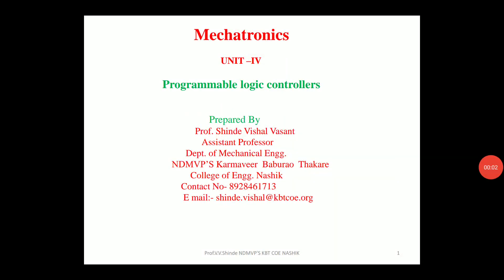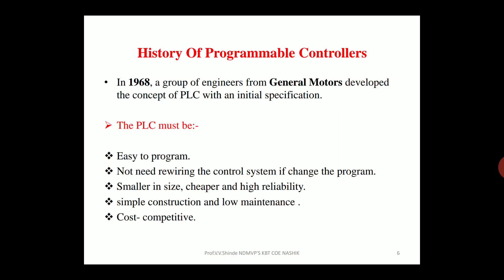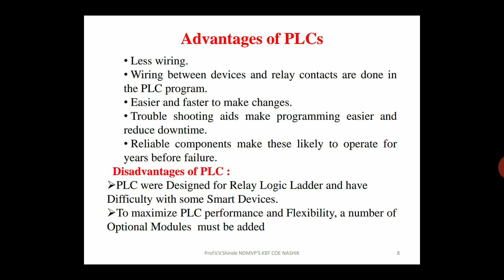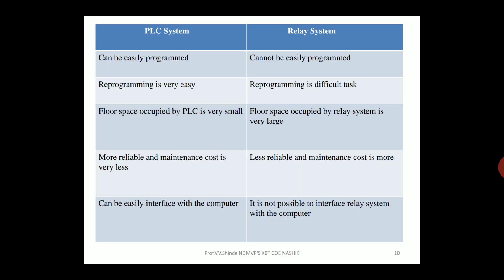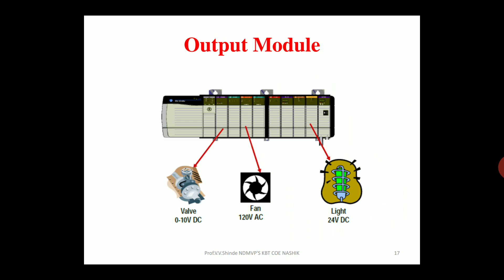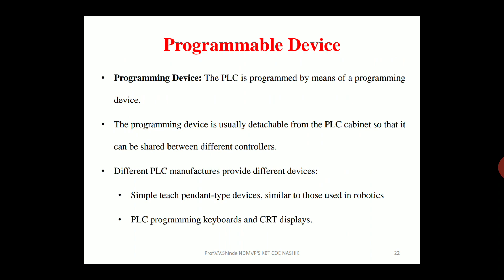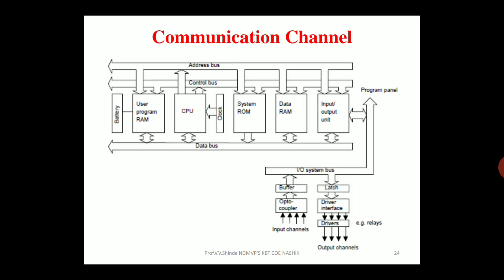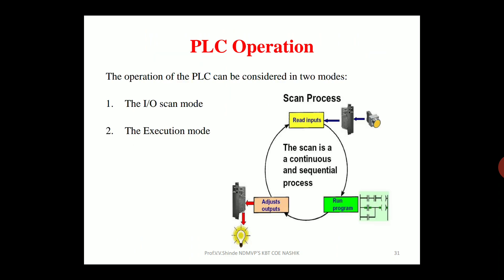Programmable Logic Controllers(PLC) Part- I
Details of introduction of PLC explained in this video.